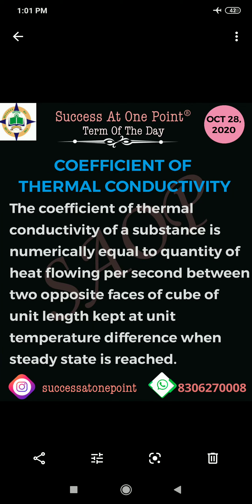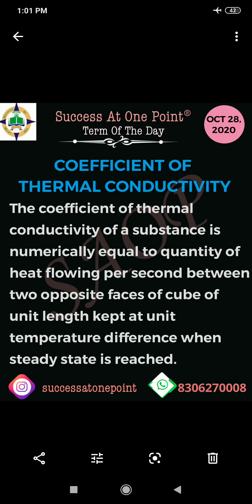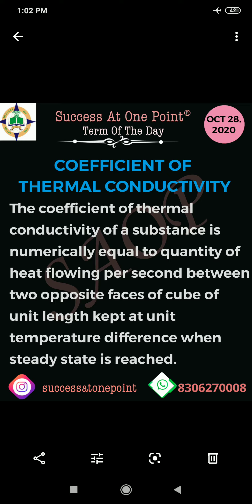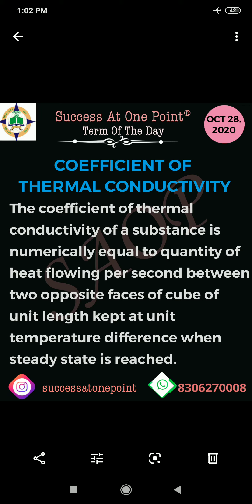COEFFICIENT OF THERMAL CONDUCTIVITY| PHYSICS |SUCCESS AT ONE POINT| SAOP